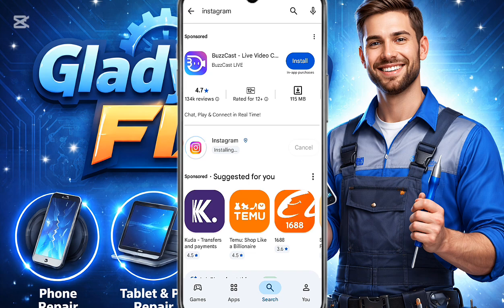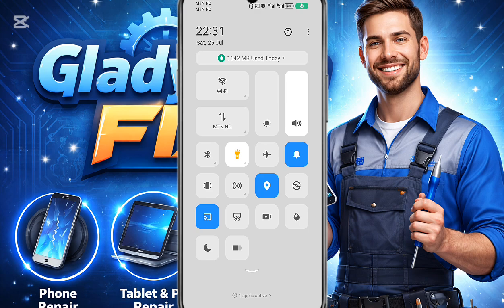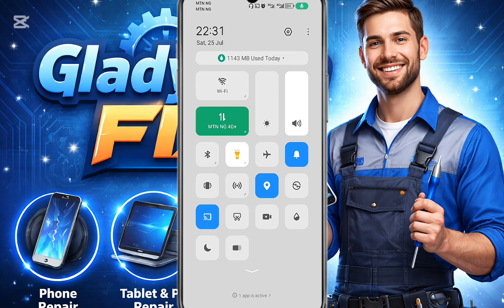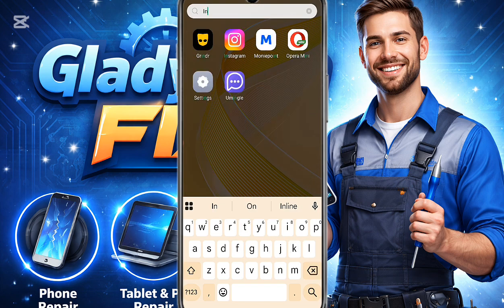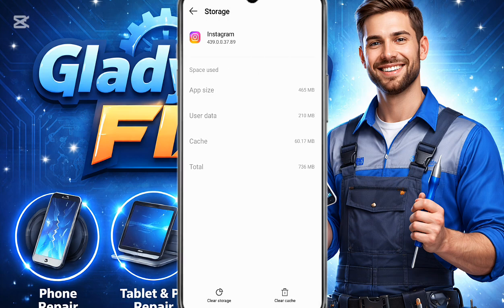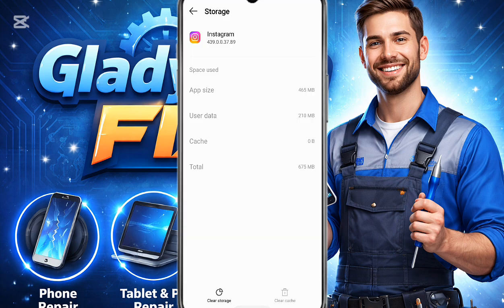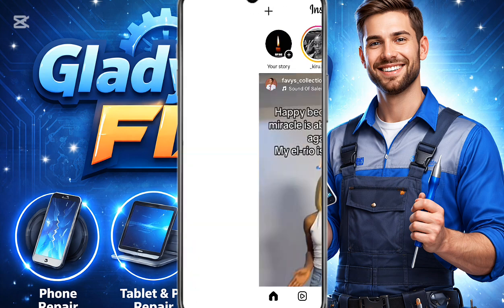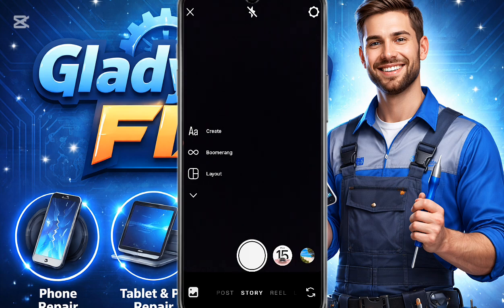Instagram story collage option not showing problem | fix story layout option not showing oninstag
Instagram Story Collage Option Not Showing Problem

Learn how to troubleshoot missing collage or layout features in Instagram Stories. This tutorial explains how to clear Instagram cache, update the app from the Play Store, and access the Story layout or collage tools from the camera section. You’ll also learn where the layout option may appear inside Instagram Stories and how app updates can affect feature availability.

Keep in mind that some Instagram features roll out gradually and may not appear immediately for every account or region.

instagram story collage option not showing, instagram story collage option not showing problem, instagram story collage option missing, how to fix instagram story collage option not showing